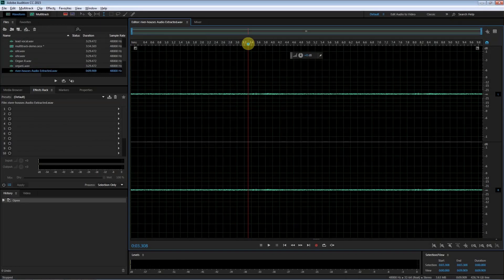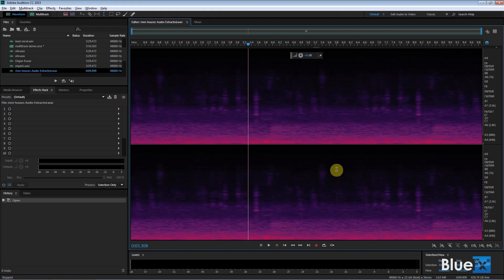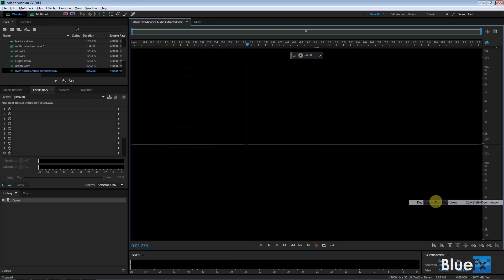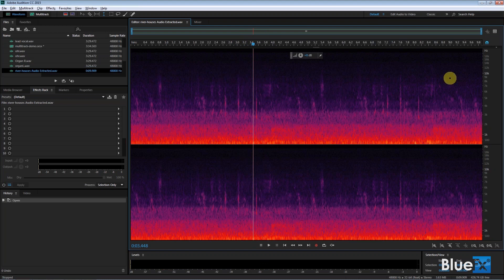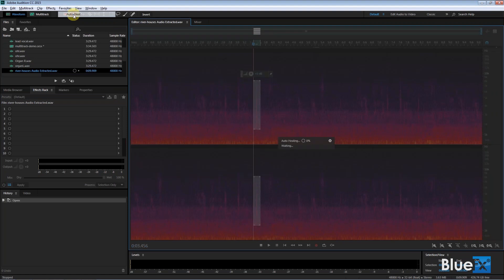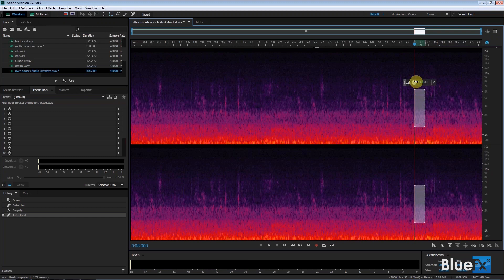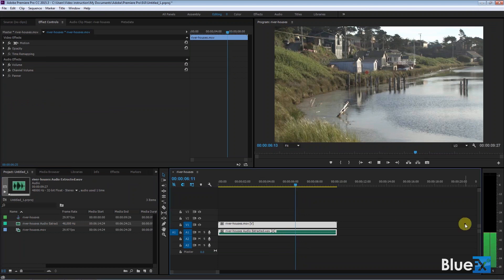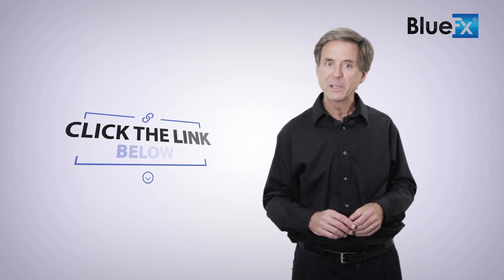Adode Audition Auto Heal Feature | Bluefx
Learn more about Adobe Audition in this AE Academy live class

Join The After Effects Academy And Get Acces To This Full Lesson + Weekly Live Classes And After Effects Templates